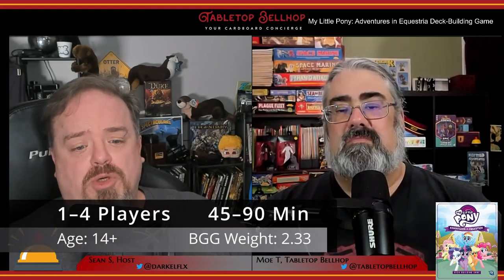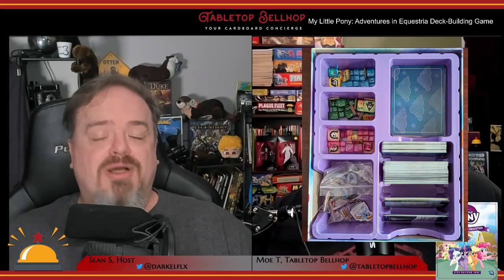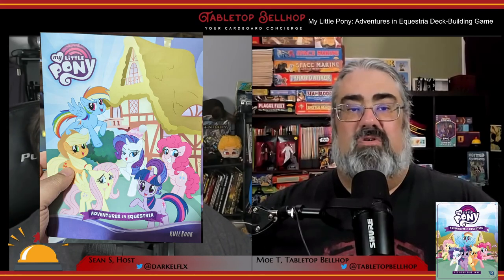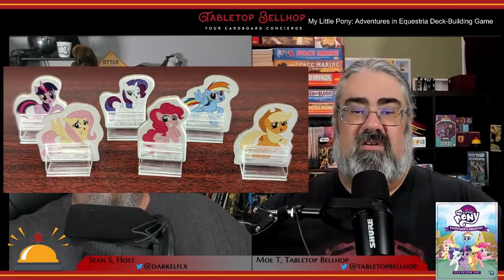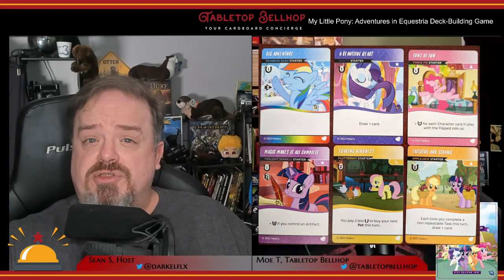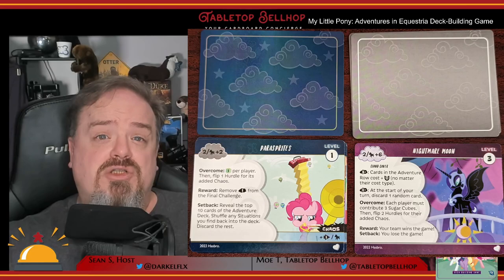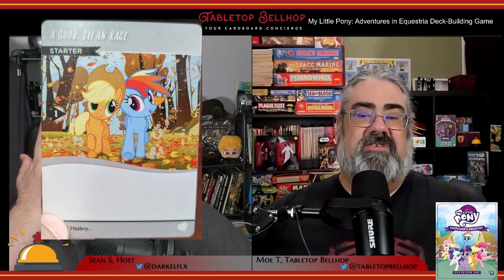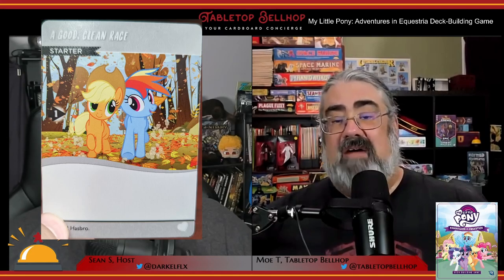Review of My Little Pony Adventures in Equestria Deck-Building Game (My Little Pony Deck-Builder)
Come with us to Ponyville and check out the new My Little Pony Card game, Adventures in Equestria, a deck-building game from Renegade Game Studios. Note, this isn't a kids game in any way. This is a hobby board game designed to appeal to deck-building card game fans.

This review is one segment of episode 207 of The Tabletop Bellhop Gaming Podcast, Looks Like Kids' Games, But They're Not!, watch it

Timestamps:

00:00 INTRODUCTION AND OVERVIEW
01:20 ADVENTURES IN EQUESTRIA COMPONENT QUALITY
02:37 HOW TO PLAY THIS MY LITTLE PONY DECK BUILDER
12:07 THE FLOW OF PLAY IN ADVENTURES IN EQUESTRIA
13:11 OUR THOUGHTS ON MY LITTLE PONY ADVENTURES IN EQUESTRIA
26:20 WHO SHOULD PICK UP THIS MY LITTLE PONY CARD GAME?
29:11 CLOSING AND WHERE TO FIND MORE

From the publisher:

Canter into the co-operative My Little Pony: Adventures in Equestria Deck-Building Game, and take the role of a pony of Equestria!

As Twilight Sparkle, Rainbow Dash, Fluttershy, and more, you've been given a challenge to complete! You need to travel amongst different locations throughout Ponyville, get new cards to improve your deck, complete tasks for resources, and overcome obstacles. Watch out — if you take too long, clouds will build up over time and cause you to suffer setbacks in your quest. The ponies will have to work together using teamwork and friendship to win the game.

Play cards from your hand to generate Help, Move, and Info, and use those to purchase more powerful cards, accomplish tasks, and overcome hurdles!